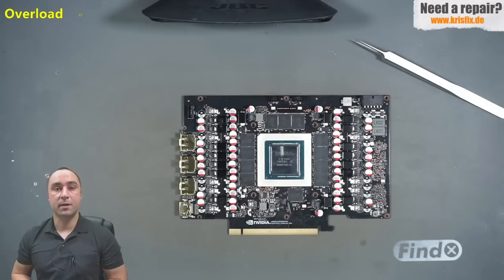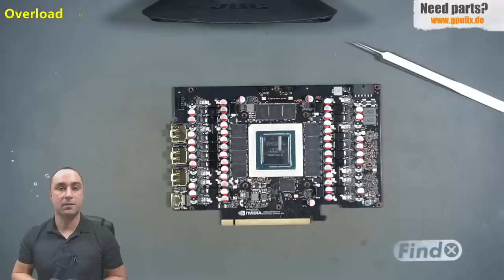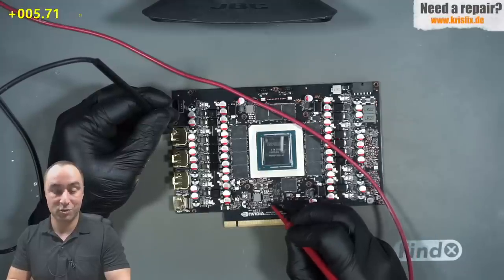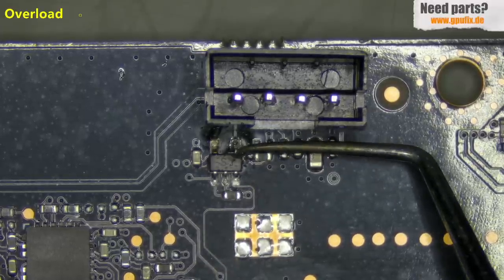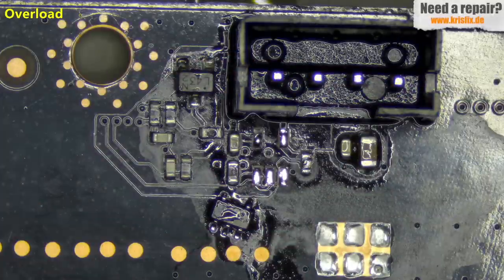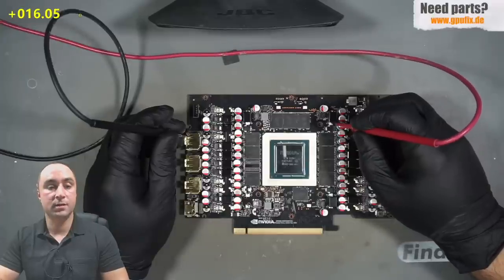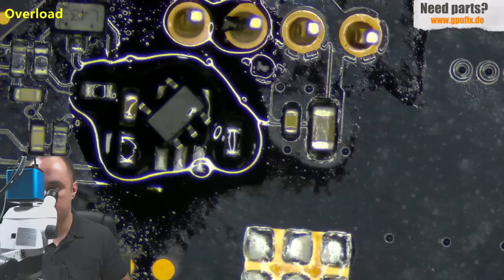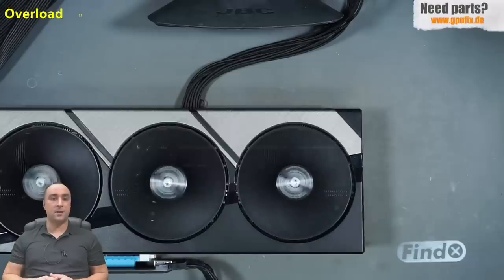RTX 4090 got lucky after Water block installation. How to RMA a card with a broken Warranty seal?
Tools and parts used in this video:
👉MT61K512M32KPA-21:U | D8BZC: